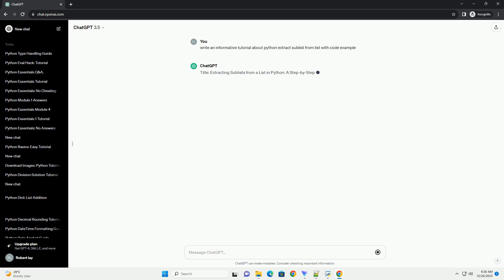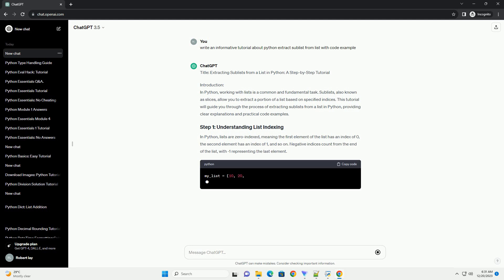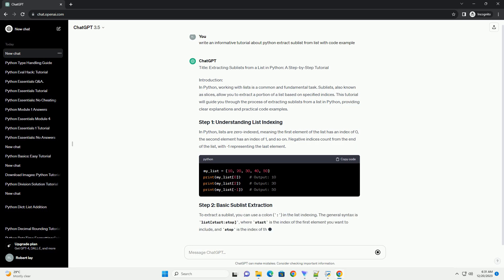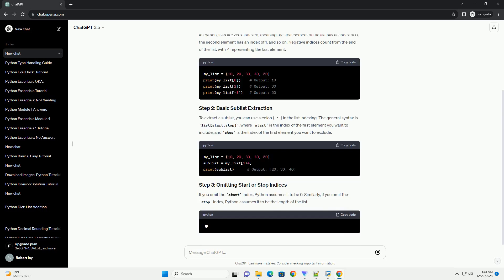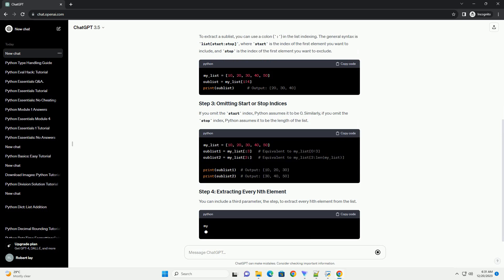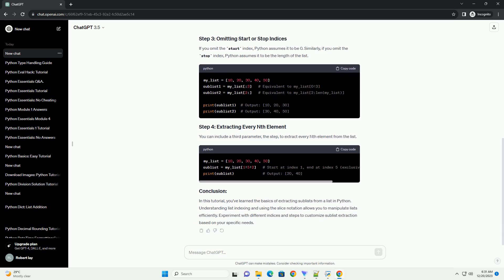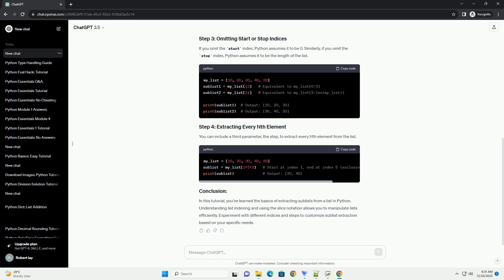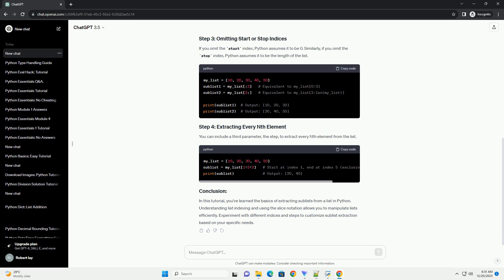python extract sublist from list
Title: Extracting Sublists from a List in Python: A Step-by-Step Tutorial
Introduction:
In Python, working with lists is a common and fundamental task. Sublists, also known as slices, allow you to extract a portion of a list based on specified indices. This tutorial will guide you through the process of extracting sublists from a list in Python, providing clear explanations and practical code examples.
In Python, lists are zero-indexed, meaning the first element of the list has an index of 0, the second element has an index of 1, and so on. Negative indices count from the end of the list, with -1 representing the last element.
To extract a sublist, you can use a colon (:) in the list indexing. The general syntax is list[start:stop], where start is the index of the first element you want to include, and stop is the index of the first element you want to exclude.
If you omit the start index, Python assumes it to be 0. Similarly, if you omit the stop index, Python assumes it to be the length of the list.
You can include a third parameter, the step, to extract every Nth element from the list.
In this tutorial, you've learned the basics of extracting sublists from a list in Python. Understanding list indexing and using the slice notation allows you to manipulate lists efficiently. Experiment with different indices and steps to customize sublist extraction based on your specific needs.
ChatGPT